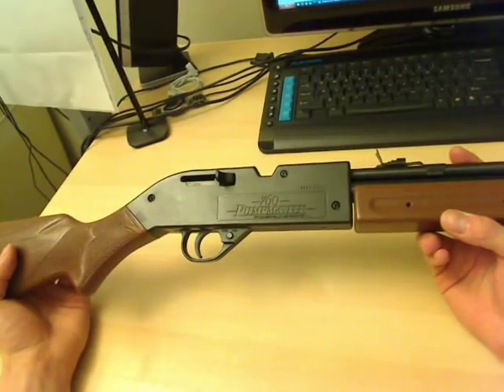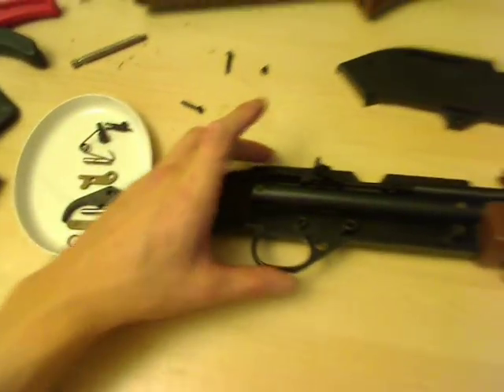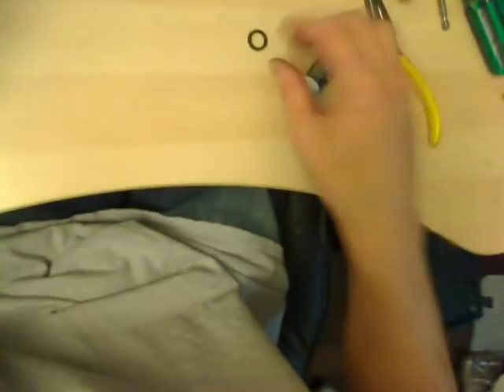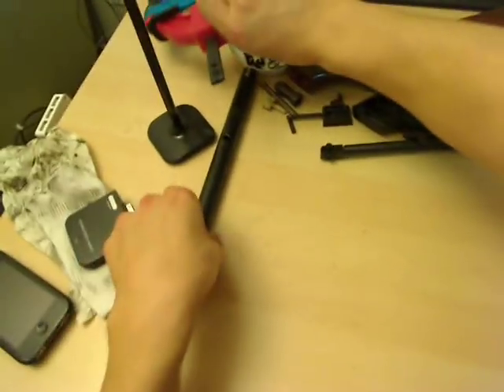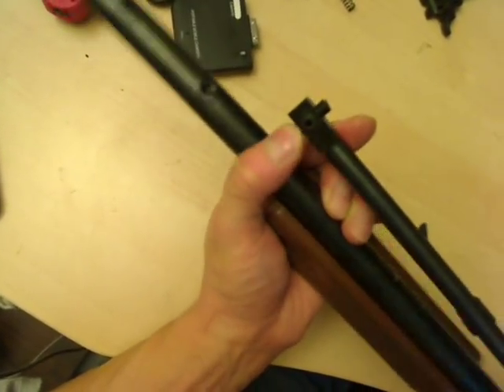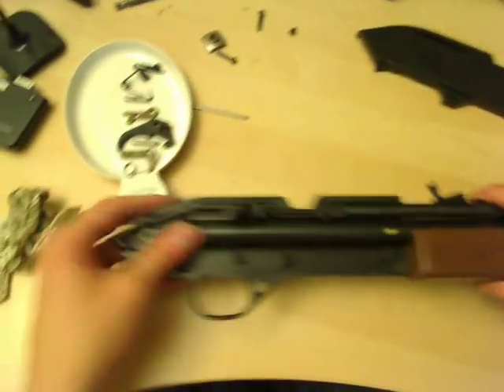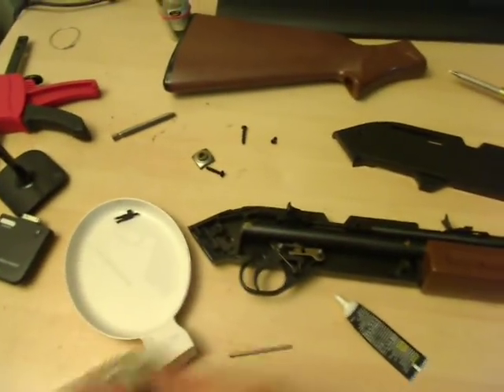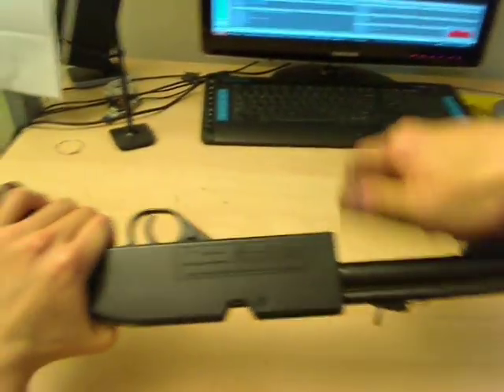FPV - How to Repair an 18 Year Old Crosman PumpMaster 760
My AMAZON.COM store

Add a red dot sight to your 760 and plink cans faster! (Make sure you select 11mm Dovetail, NOT 20mm!)

In this video, I show you how I fix my 18(Purchased 1993) year old pumpmaster 760. A lot of people have these old guns laying around, and they most likely do not pump very well, if at all.  Most likely, the rubber o-ring and one rubber pump cup are old and need replacing.

The part numbers for the 760 Pump Master are: O-Ring(130-035) and Pump Cup(760-140).

If you have the 761XL(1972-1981), they look like: O-Ring(760-009) and Pump Cup(760-042), but double check the parts diagram located

In my case, I modified the existing materials to work again, but I would suggest that most people just replace existing with new.  The gun itself is only worth $30, so I figured why spend $15 on parts?
The gun works like new, except the pump is a little loose and doesn't hold itself in, other than that, it shoots with as much muzzle velocity as day 1.

Hope this video helps many out there revive life into their old 760's!

Cheers.

David.